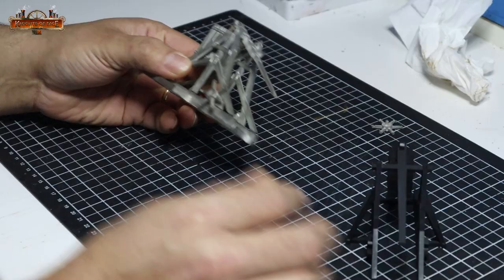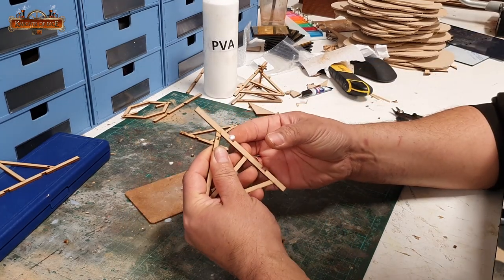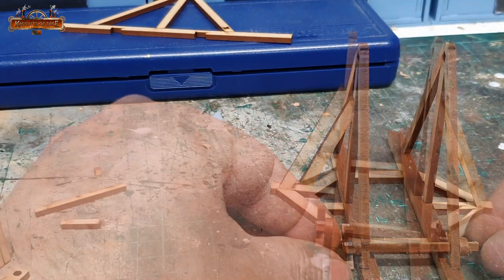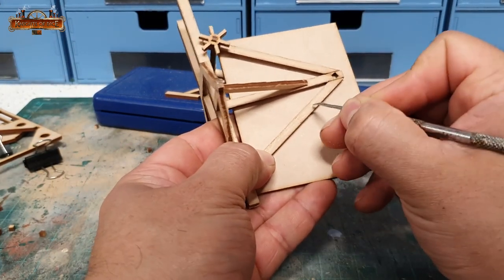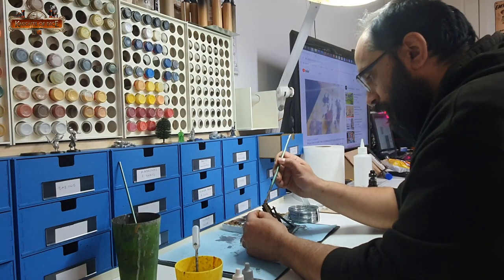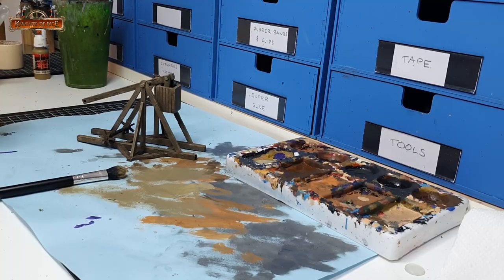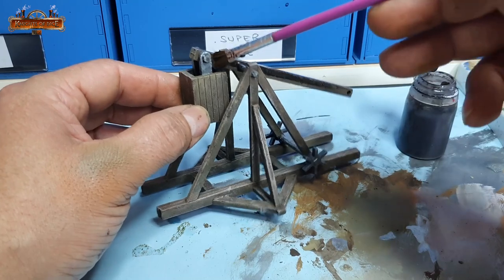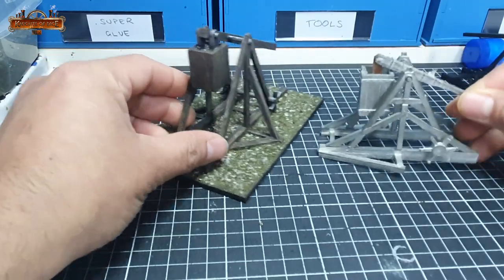Trebuchet ... yeah, good title. I made a Trebuchet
This was a fun project, one of those things that are knocked out in an evening.  I will make this kit available at some stage, so keep on eye on the socials and website for it's release.

Care to share? Join our hobby group on Facebook and show us what you're working on!

I'm an old fart and terrible at using Instagram, but now and then we share cool pictures ... so, ah ... go ahead and follow us there?